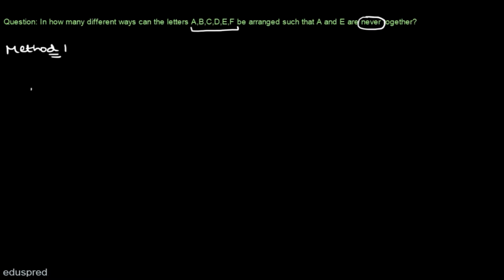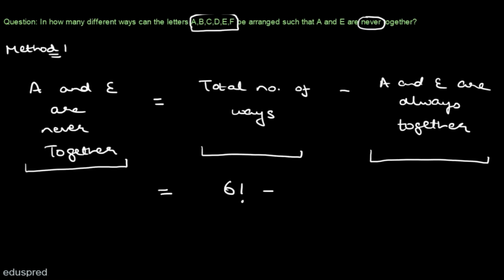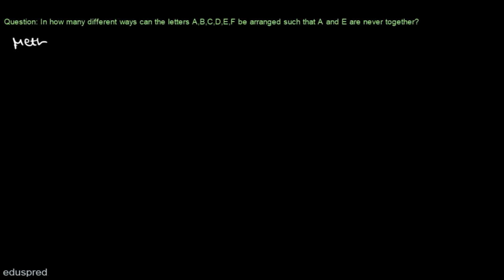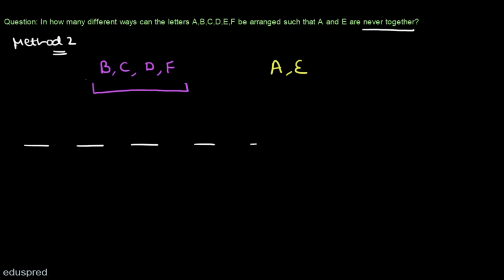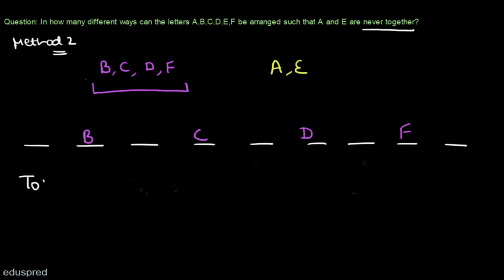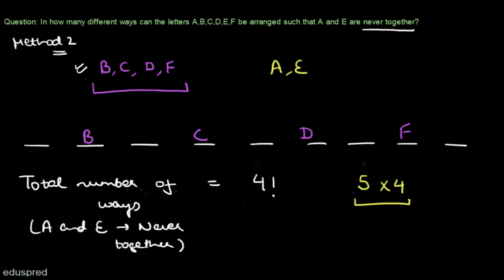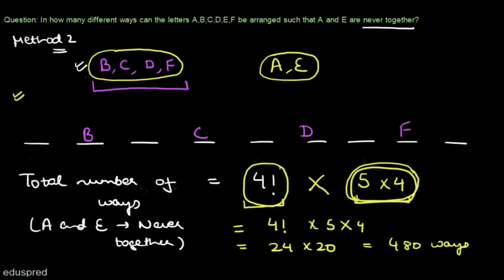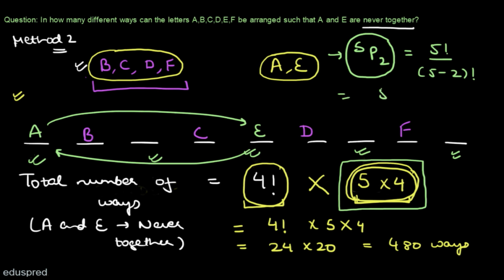Solved Question: Restricted Permutations (Never Together - 2 elements)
Question: In how many different ways can the letters A,B,C,D,E,F be arranged such that A and E are never together?